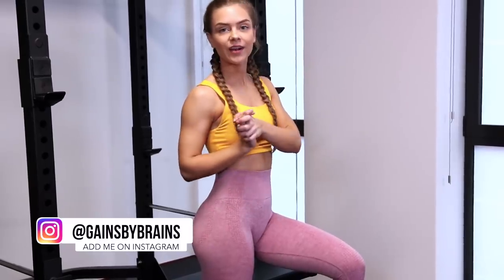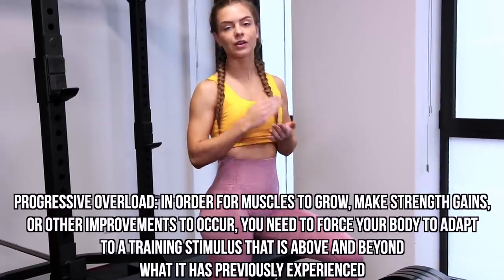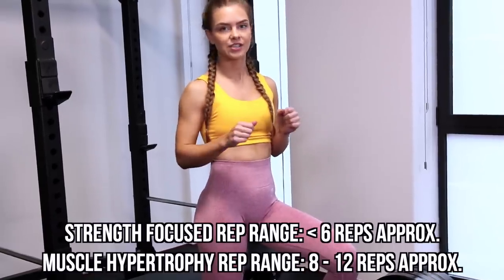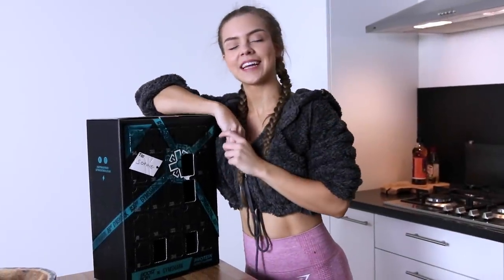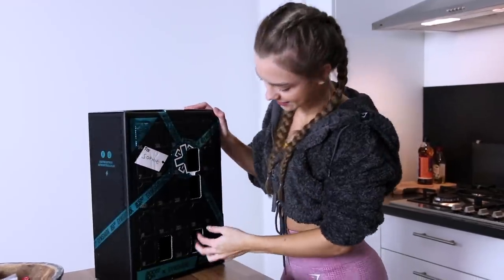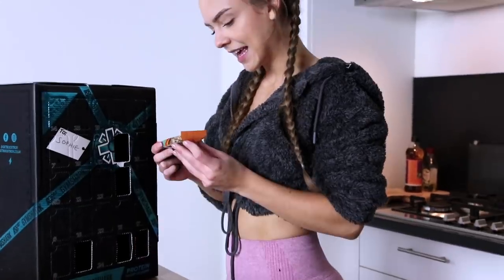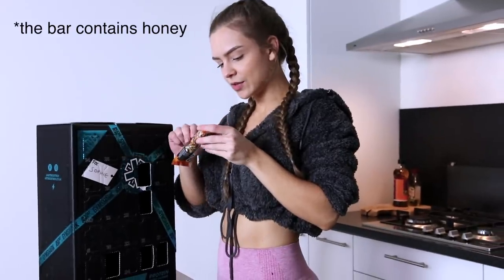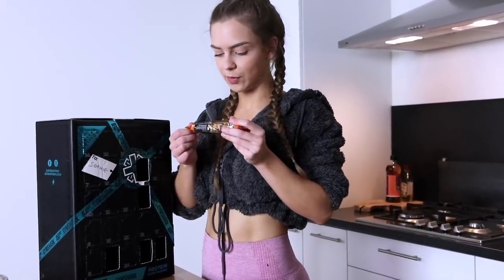I DESTROYED MY GLUTES WITH THIS INTENSE WORKOUT | VLOGMAS DAY 5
full legs + booty workout that absolutely demolished me, so good!

» instagram gainsbybrains
» snapchat gainsbybrains
» twitter gainsbybrains
» tiktok gainsbybrains